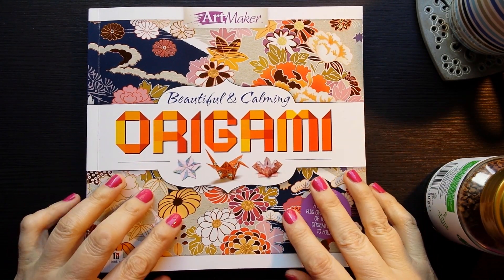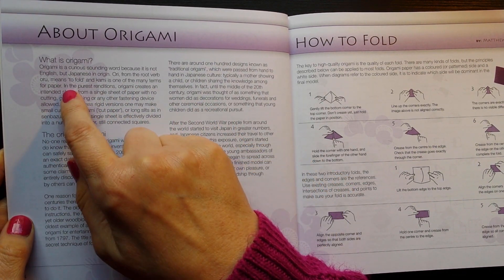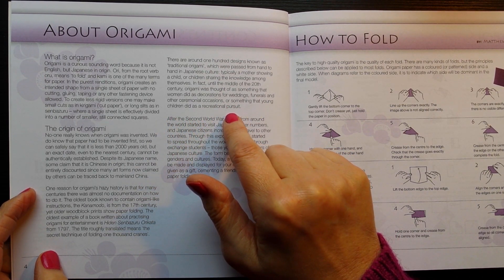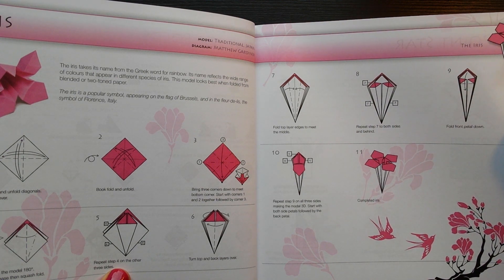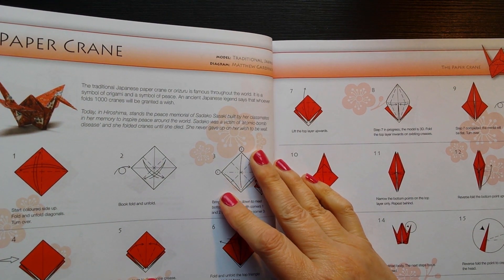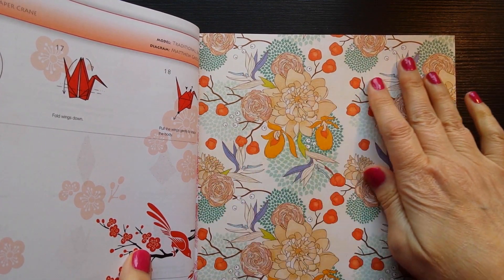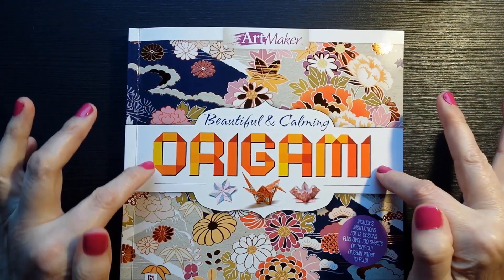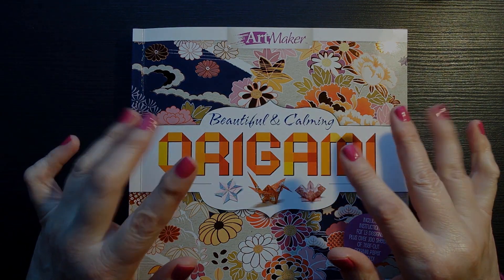ASMR | Whisper Reading Origami Book and Looking at Paper Designs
Hi! I'm looking at a new origami book with origami paper attached, so there's some whispered reading of the introduction and a bit of a ramble as I admire some of the decorative papers. Lots of paper turning sounds and coffee drinking too!